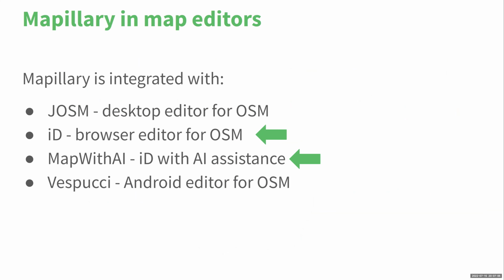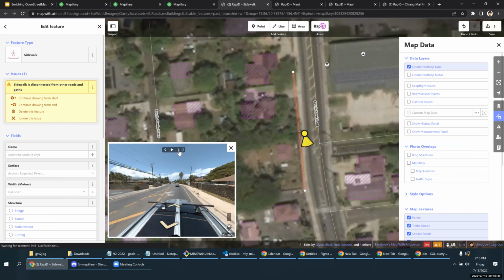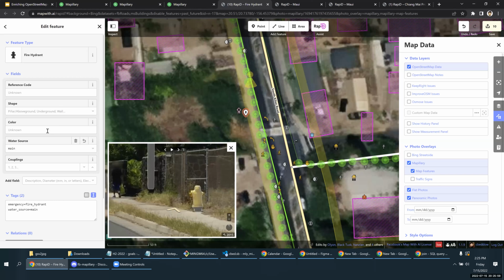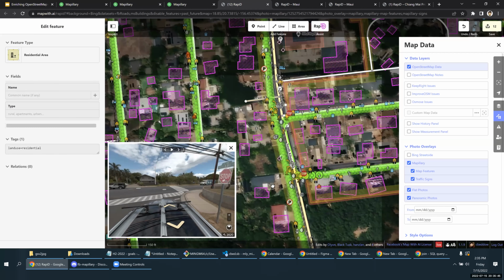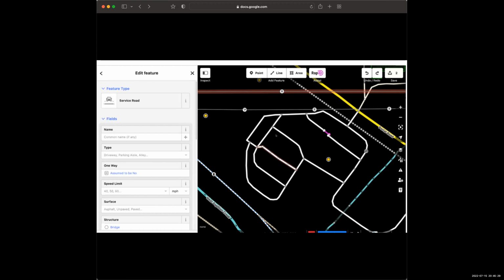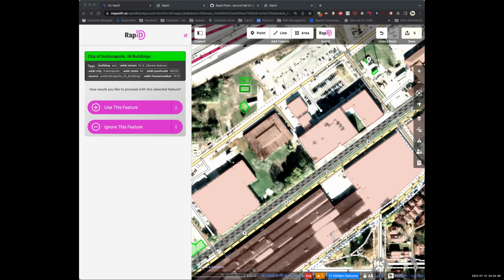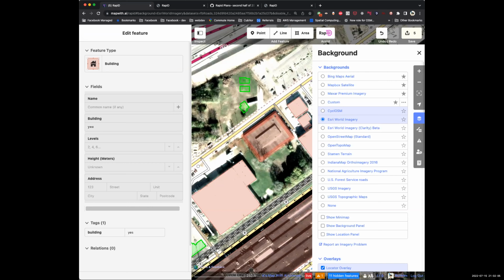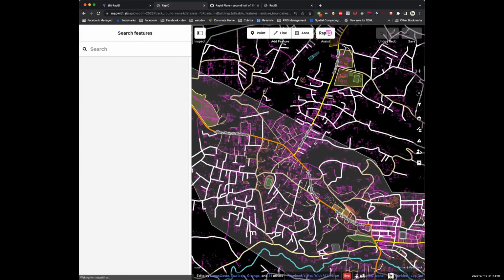Mapillary & RapiD Training // Open Mapping Hubs + Meta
Originally recorded 15 July 2022, online only webinar.

This webinar gives a tutorial on:

1) Enriching OpenStreetMap with Mapillary
2) Editing OpenStreetMap with RapiD

You can join the RapiD Telegram chat or via the HOTOSM Slack on the mapwithai_feedback channel.